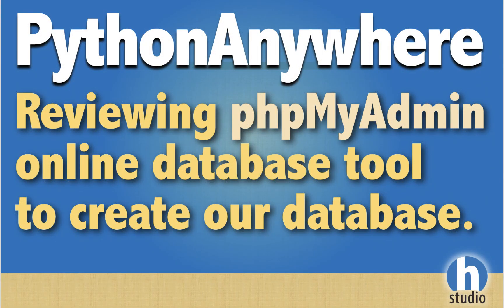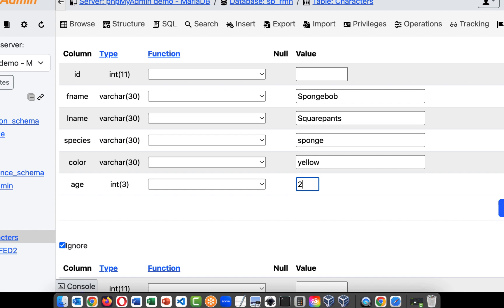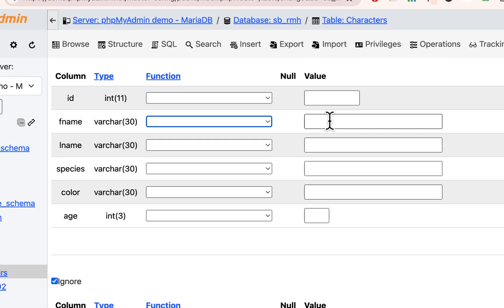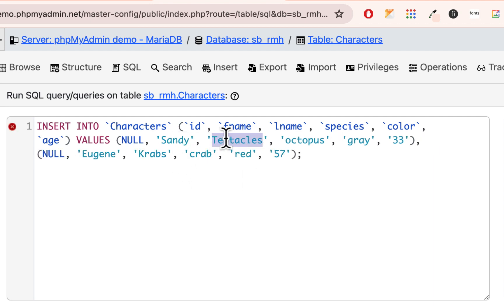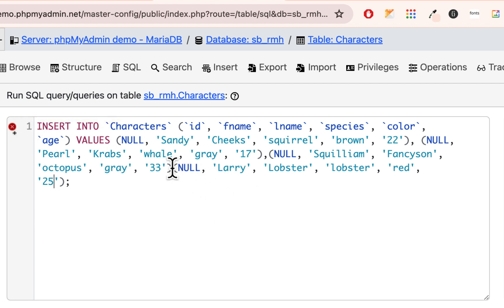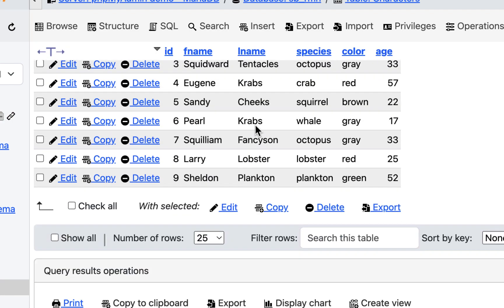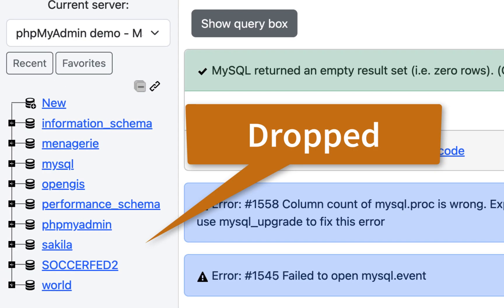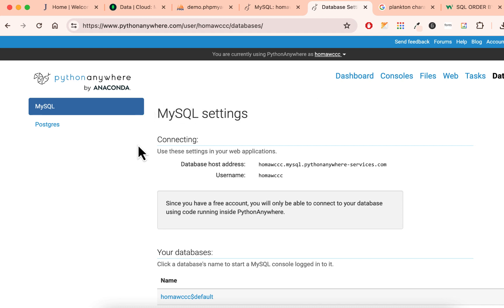3 - Creating database in phpMyAdmin Pt2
Inserting the rows (records) into our mySQL database; first with the phpMyAdmin tool, then using SQL code; exporting and downloading the spongebob database .sql file for use in PythonAnywhere.